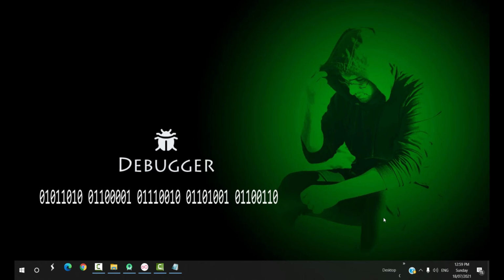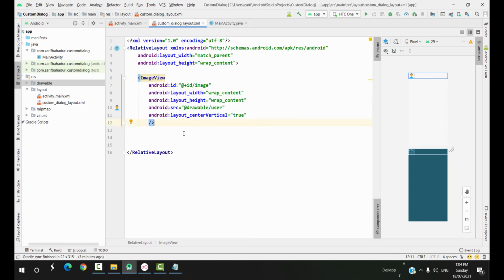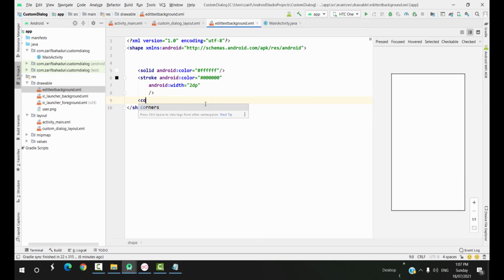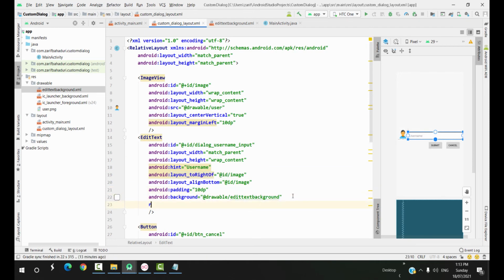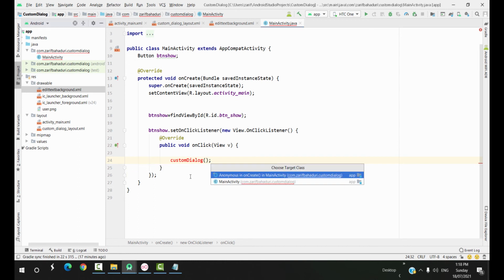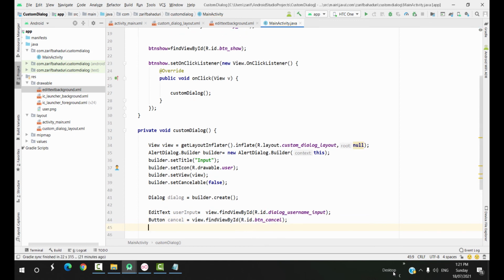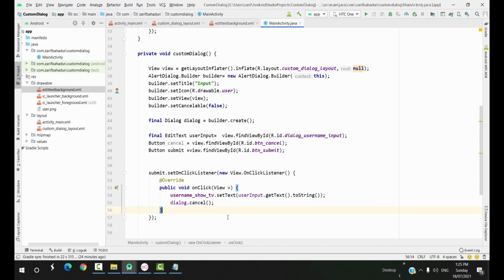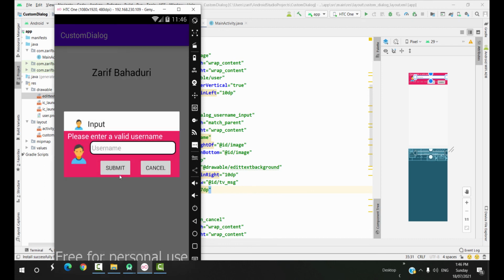how to create custom dialog box android studio